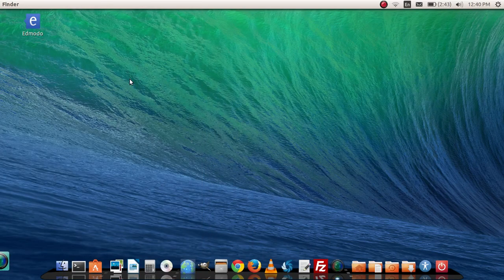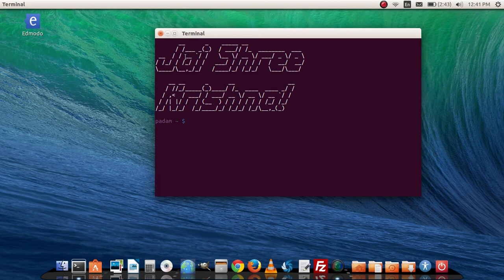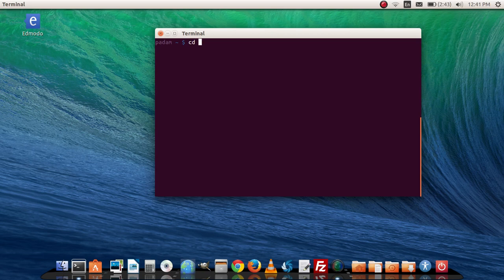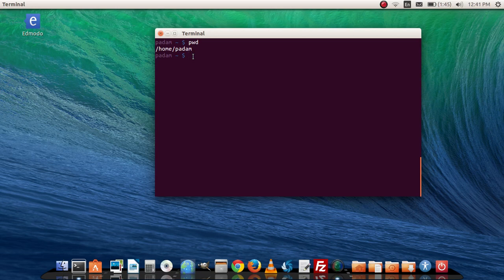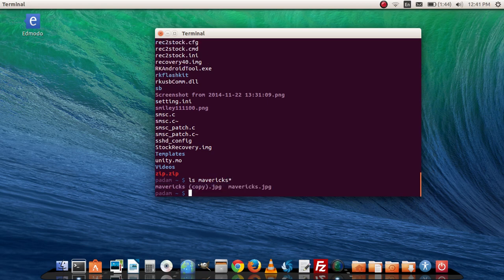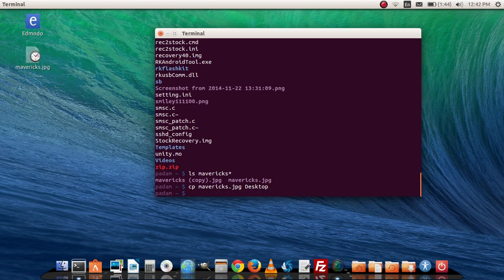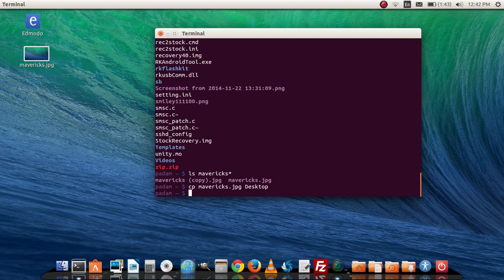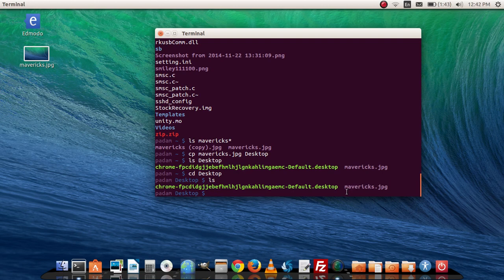How to Copy a File in the Linux Command Line Video by Krishna Das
This video shows you how to copy a file in the LInux command line.